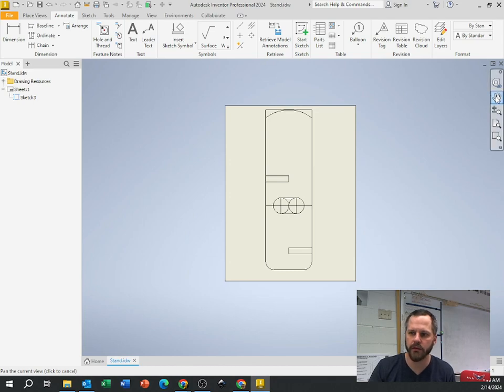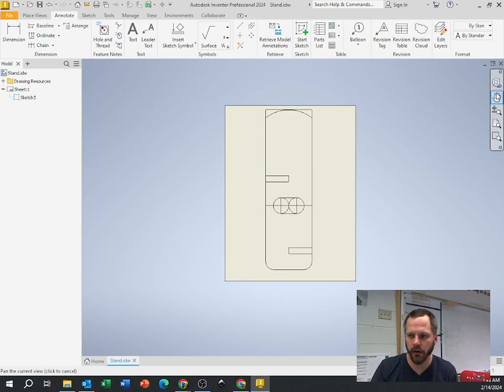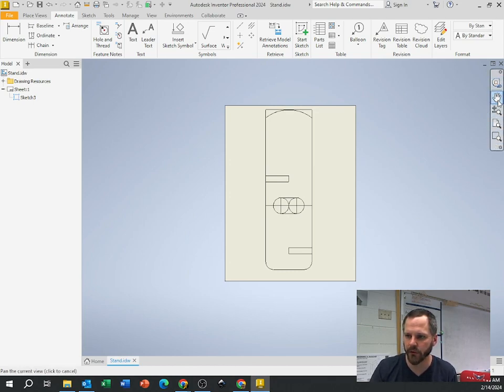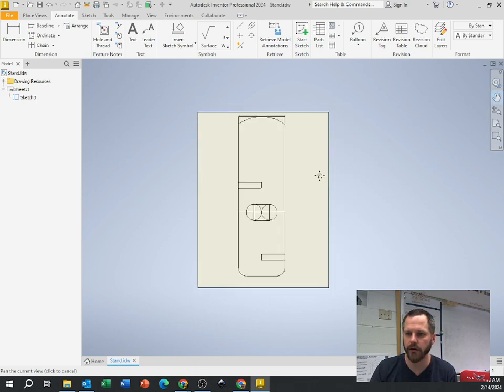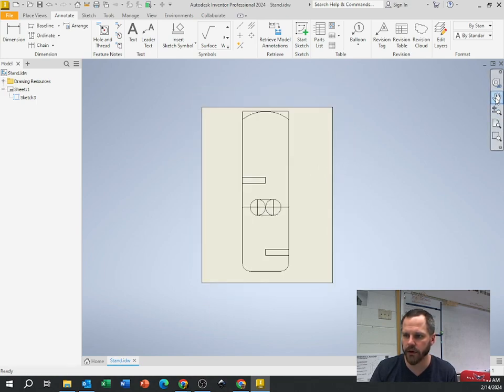Phone Stand 3 - Moving Around in Inventor